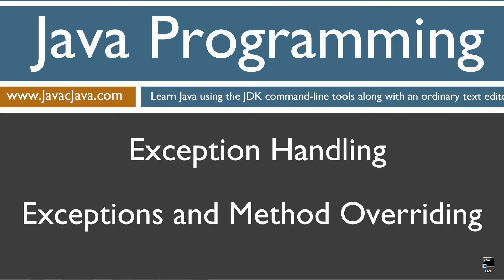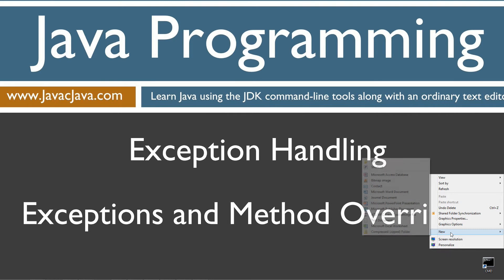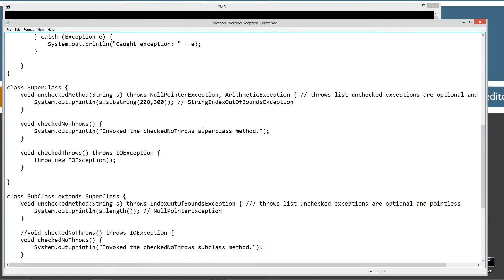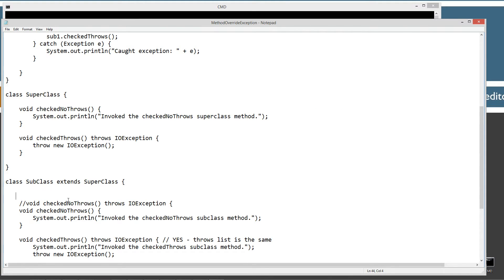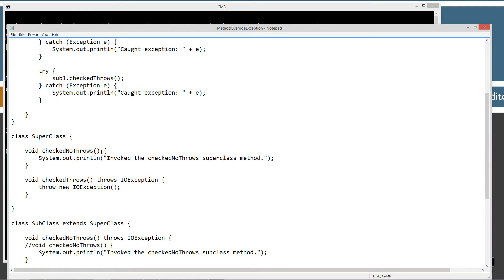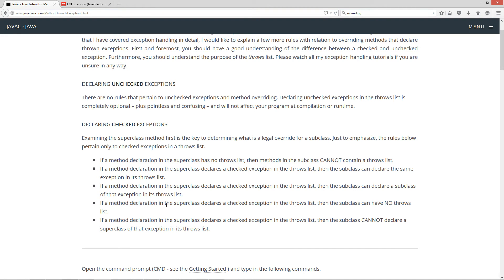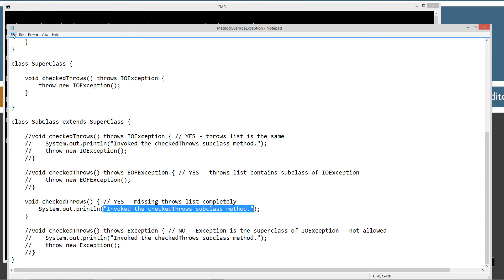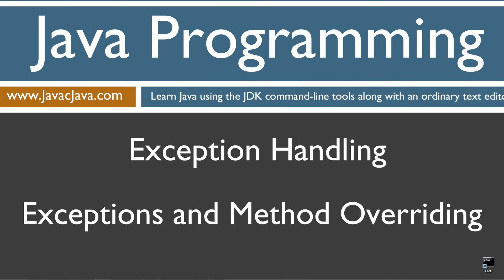Learn Java Programming - Method Overriding with Exceptions Tutorial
I have created several tutorials on method overriding that explain certain rules based on the current level of teaching at that time. Now that I have covered exception handling in detail, I would like to explain a few more rules with relation to overriding methods that declare thrown exceptions. First and foremost, you should have a good understanding of the difference between a checked and unchecked exception. Furthermore, you should understand the purpose of the throws list. Please watch all my exception handling tutorials if you are unsure in any way. This video will discuss all the rules.